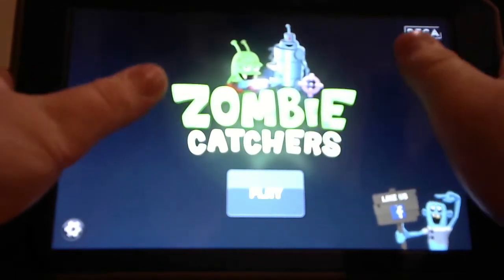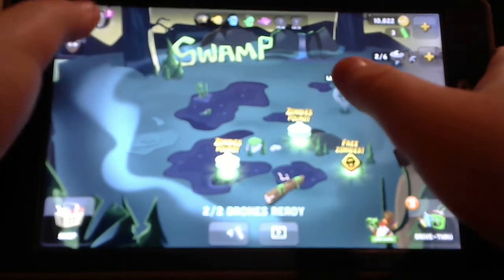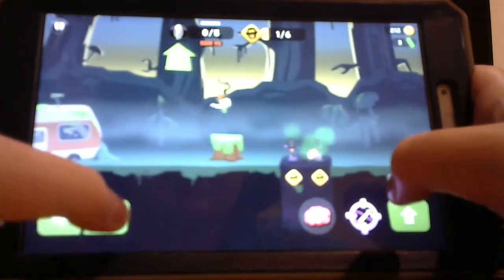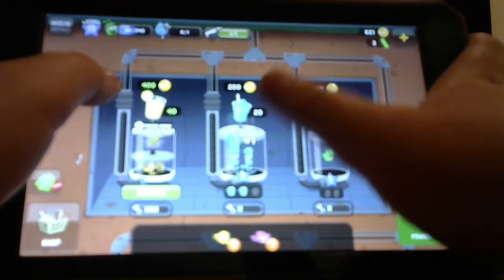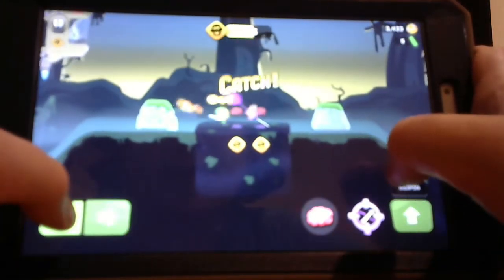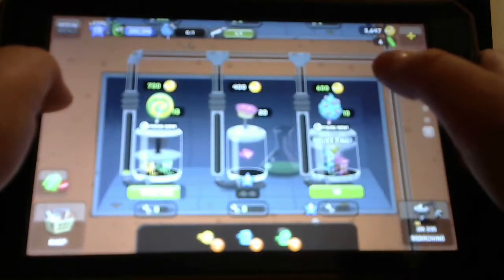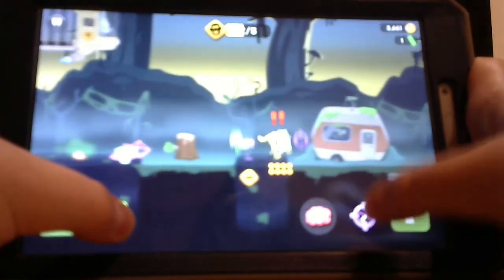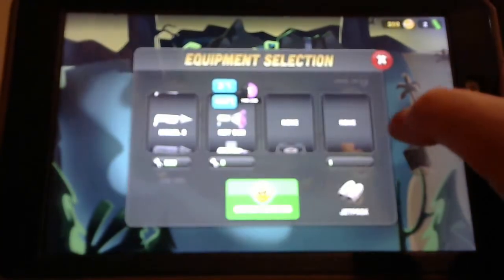MAKING SOME PROGRESS TOADAY!!!- Zombie Catchers Part 6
Zombie Catchers is a game were you catch all the Zombies in the world to make juice yeah...